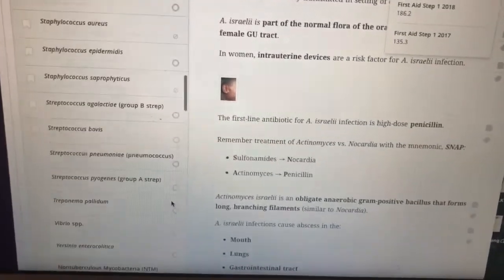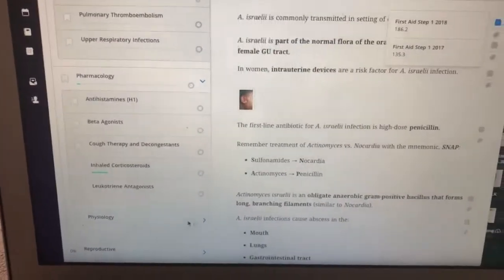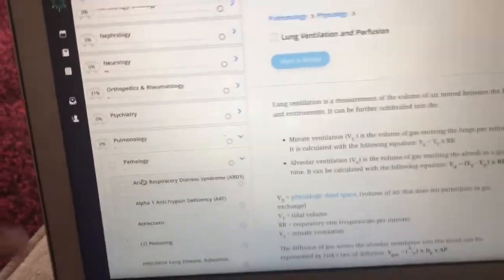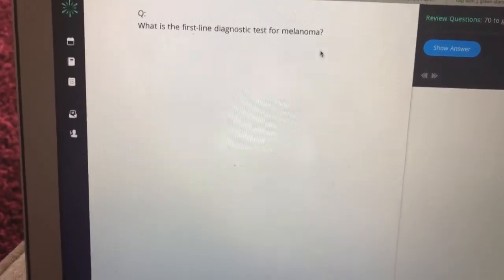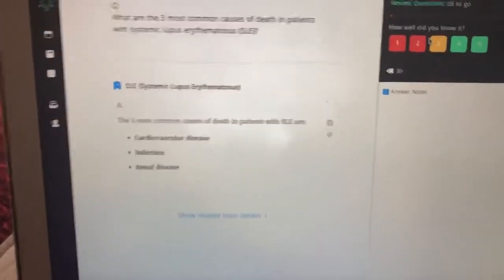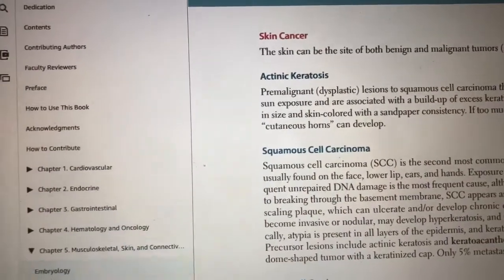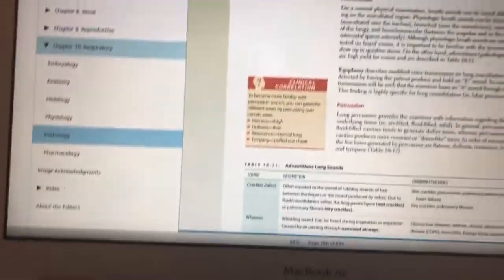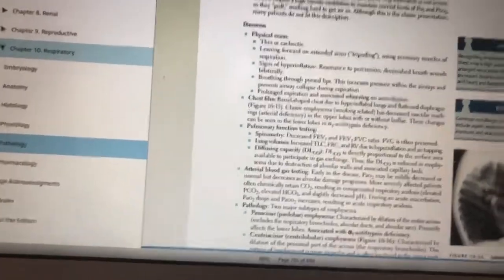MED SCHOOL: Second Year Essentials for Success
comlex usmleprep medstudent All second year study resources linked below

Rocketbook Notebook Executive size

Rocketbook Notebook Letter size

Frixion Erasable Pens

Frixion Erasable Markers

First Aid Organ Systems

Pathoma

I would like to welcome you to my channel and I invite you to subscribe to my channel , where I'll chronicle my life as a Dental Hygienist turned Medical student, give study tips, advice, show my spanish language learning journey and give a snapshot of the life of a New York City girl
who’s always in F O R M A T I O N 🐝 (CUE* any Beyonce Chroreography)